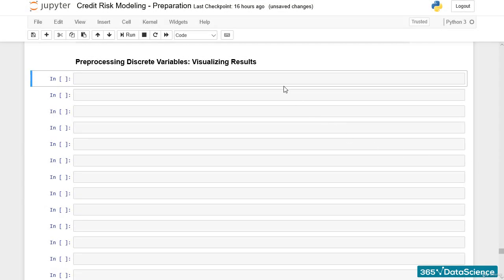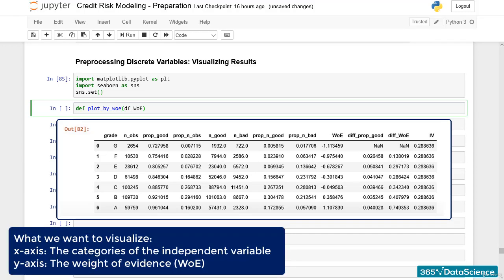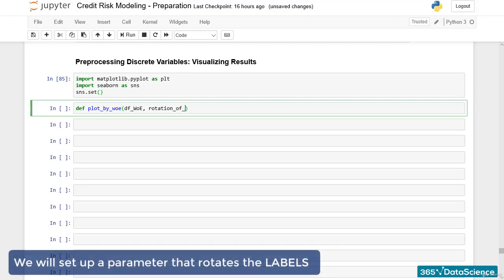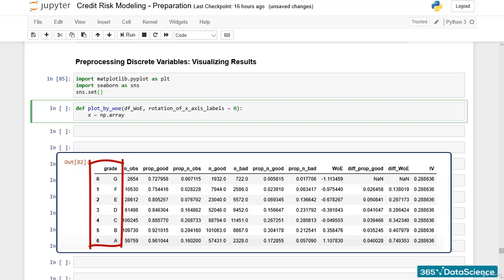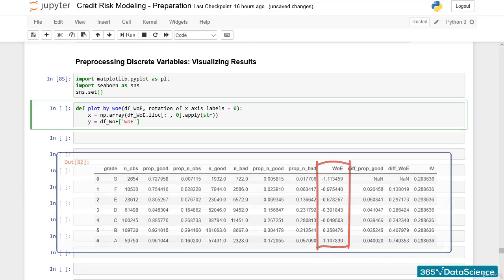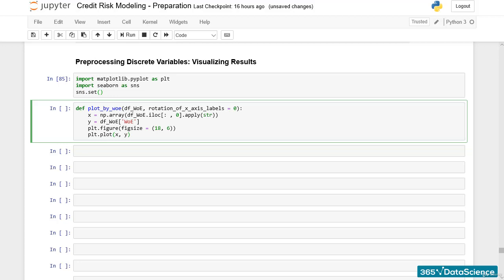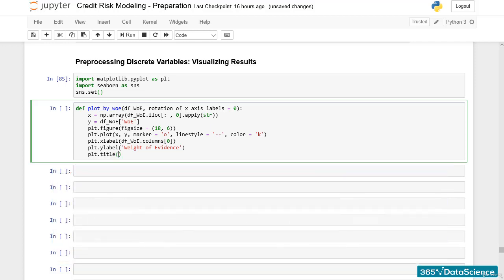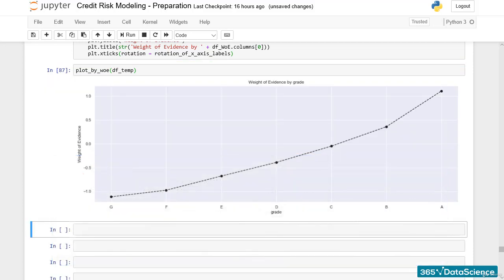28. Data preparation Preprocessing discrete variables visualizing results